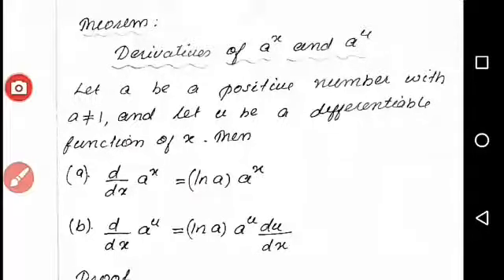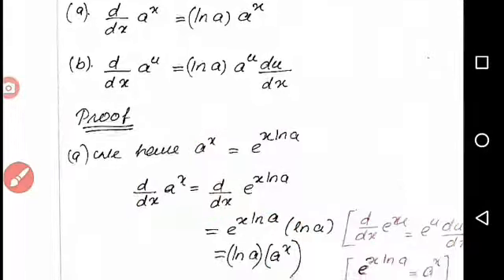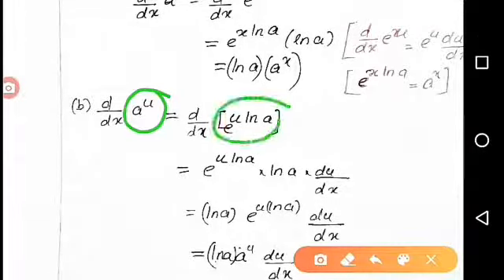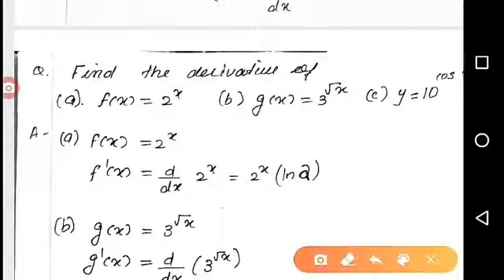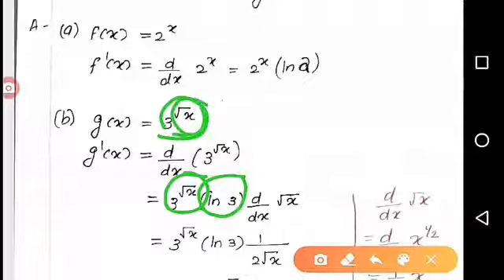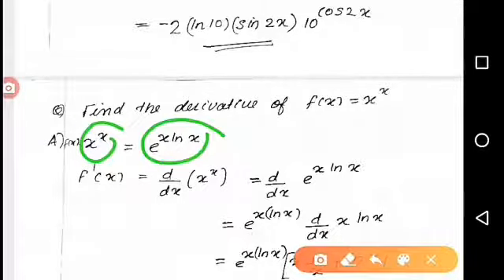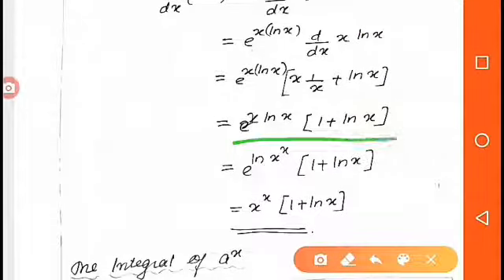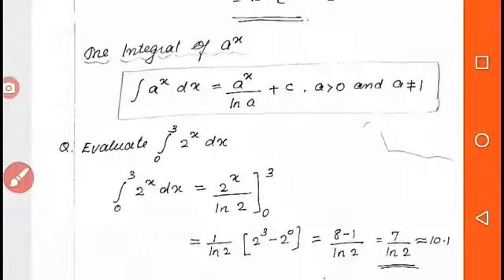The Derivative and Integral of a^x (sec 6.4 video 2)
Third semester B Sc Mathematics
University of Calicut syllabus
Calculus of single variable 2
Module 1 sec 6.4